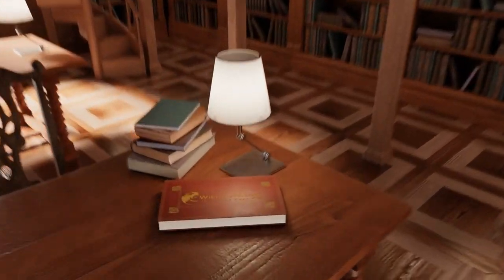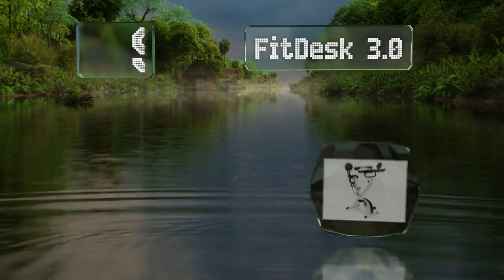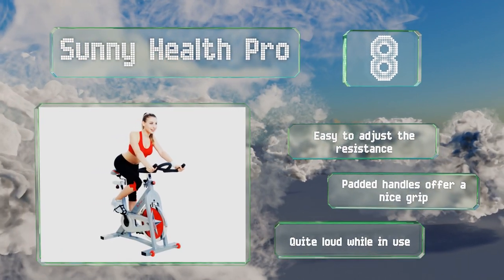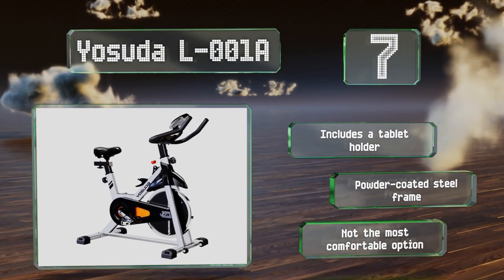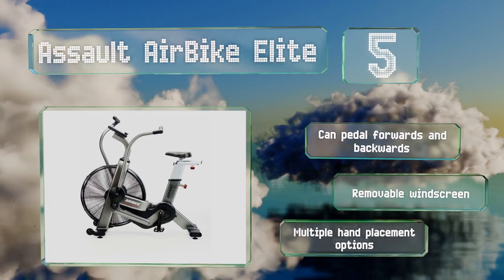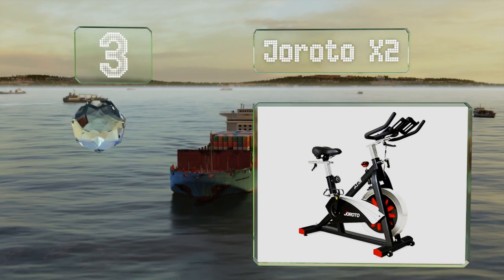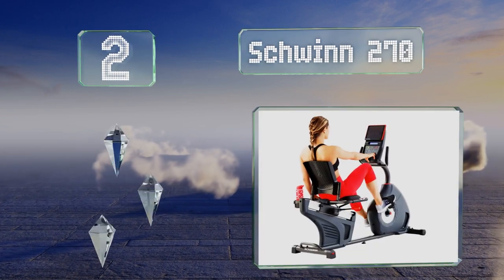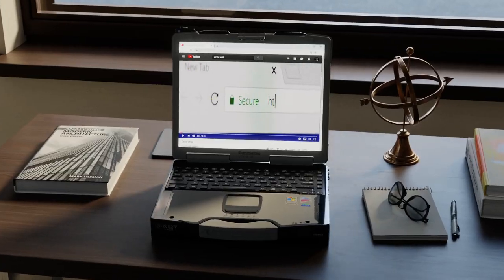10 Best Exercise Bikes 2020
Our complete review, including our selection for the year's best exercise bike, is exclusively available on Ezvid Wiki.

Exercise bikes included in this wiki include the sunny health pro, exerpeutic pulse, fitdesk 3.0, joroto x2, schwinn 270, keiser m3i, assault airbike elite, yosuda l-001a, xterra fitness fb150, and stamina elite.